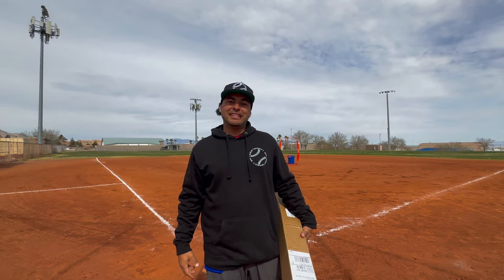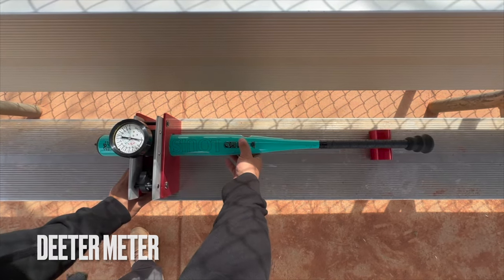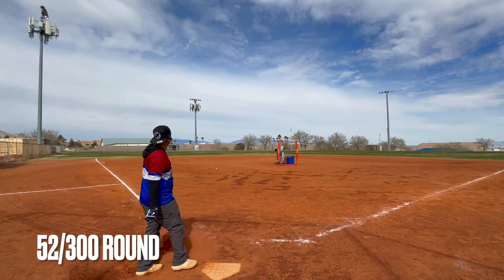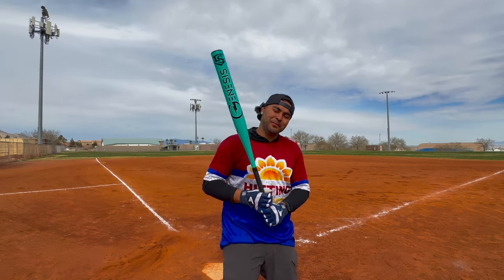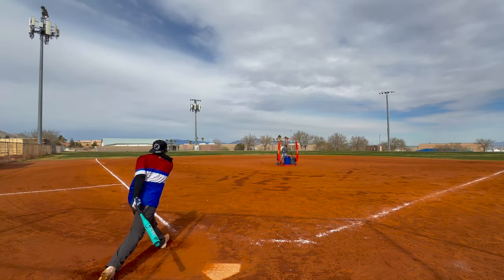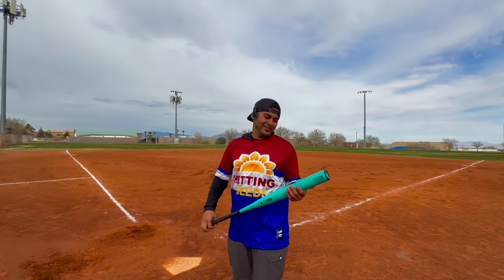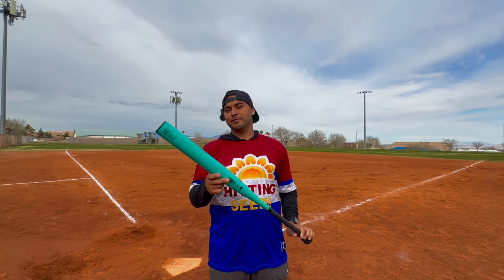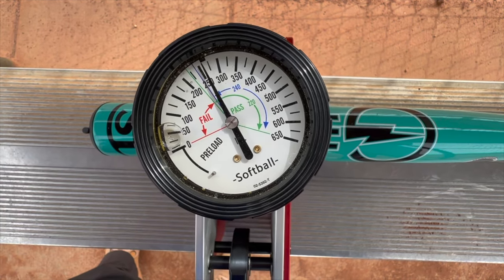Baseball Town Exclusive 1pc Griffey by Louisville Slugger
Today we are swinging the most anticipated bat release of the year.
The Baseball Town 1pc exclusive is finally here and oh is she HOT!

Let's first give thanks to our video sponsor, Trevor Twogood for this incredible opportunity in being the 1st person to introduce the 1pc Griffey to the world.

Shoot me a message on Facebook for any of you who would like to place an order for this upcoming release.

We over at DeeterBoy BP appreciate you stopping by and spending 13 minutes of your time with us.